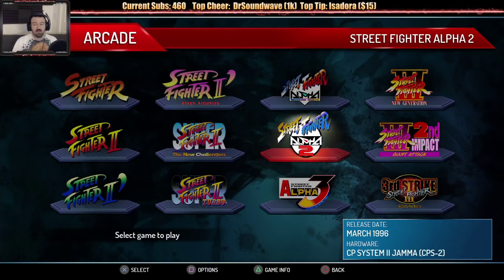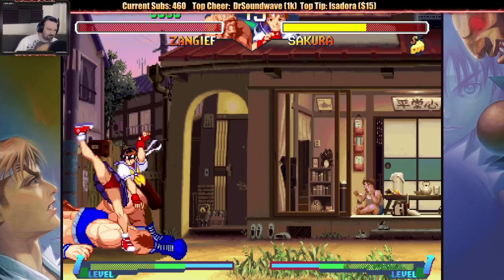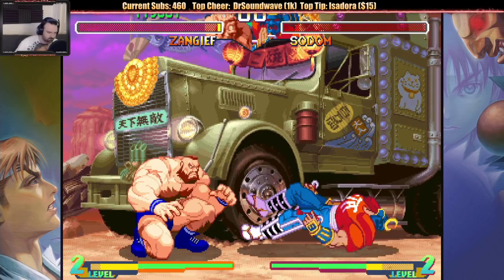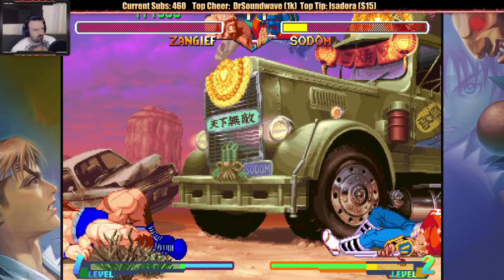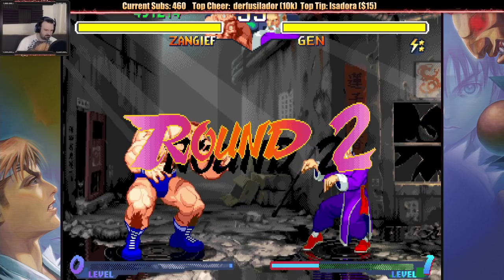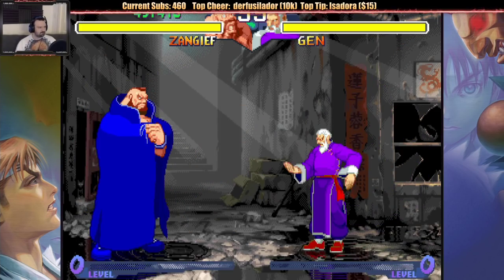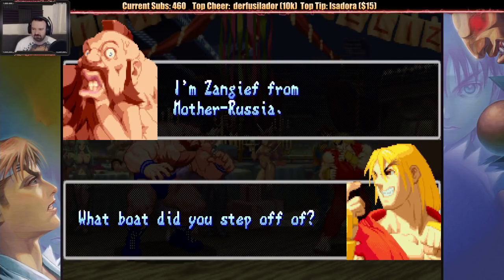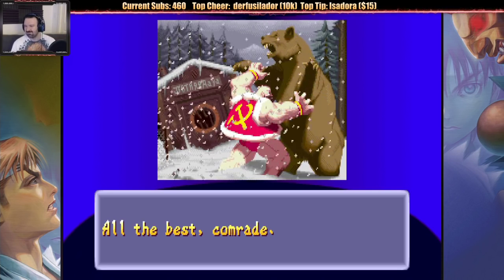The Street Fighter Master Run CHALLENGE - Street Fighter Alpha 2 (Zangief)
In this special marathon event, I take on the arcade mode of every competitive game in the Street Fighter 30th Anniversary Collection at the hardest difficulty level! It's a long, grueling process but enjoy seeing these games played at the highest level!